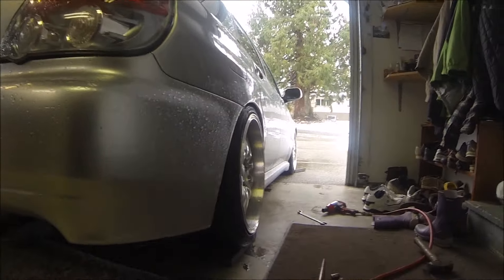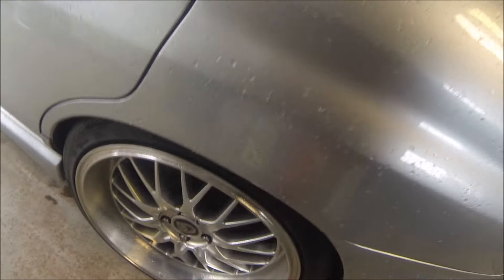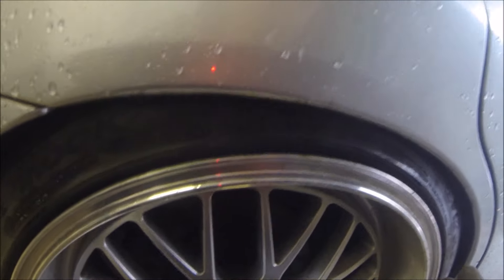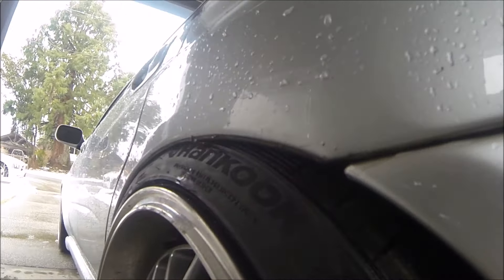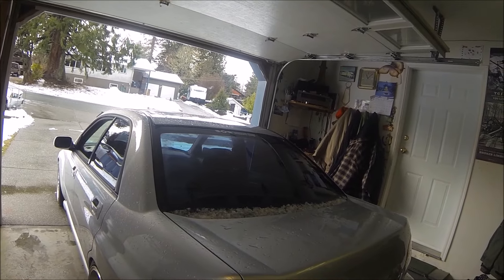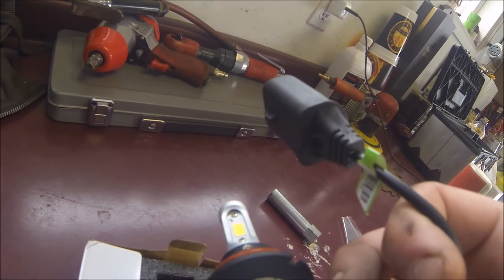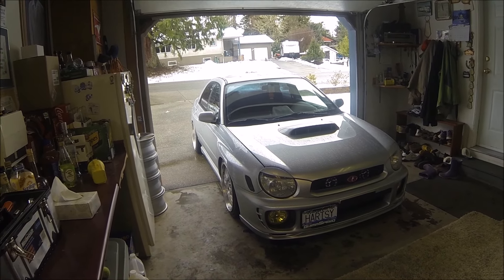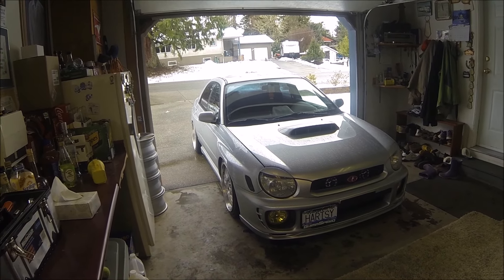Adjusting and Testing Fitment on the WRX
i start going to school on the 27th, so videos are definitely going to start slowing down, and both my builds are pretty close to being done, so not sure whats going to happen in the near future, hope you guys enjoyed the video though!